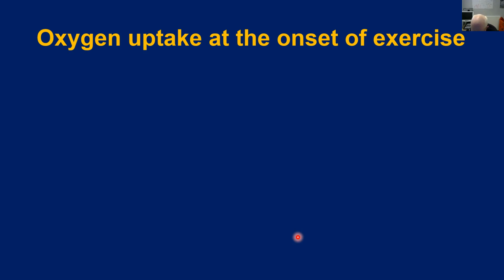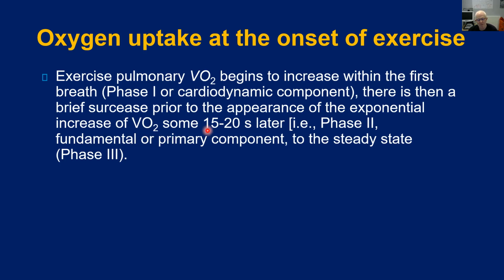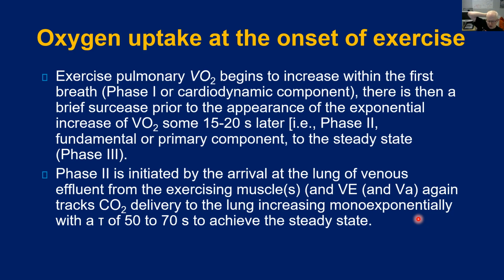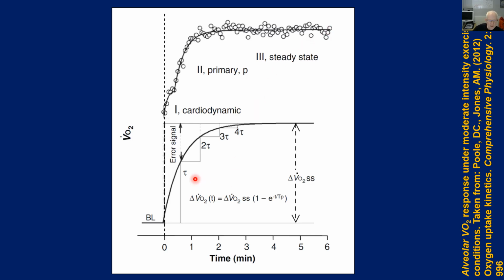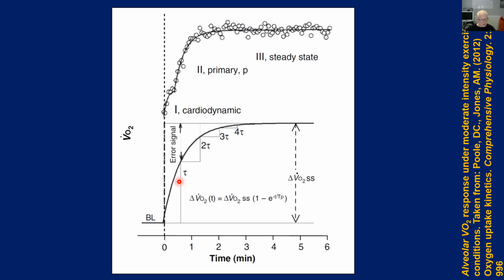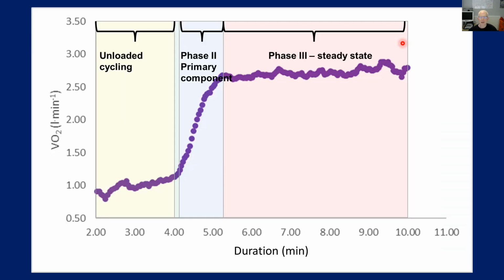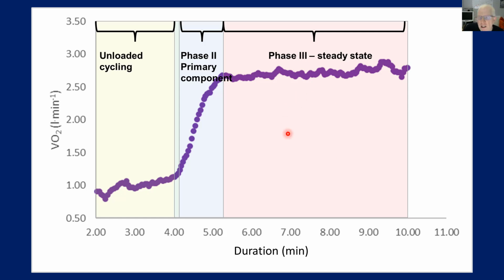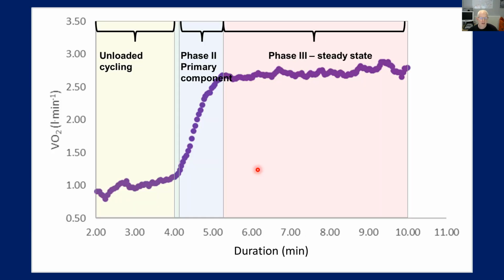Oxygen Uptake at the Onset of Exercise